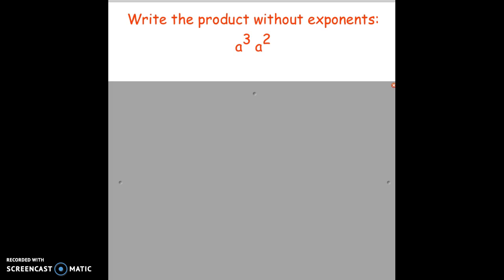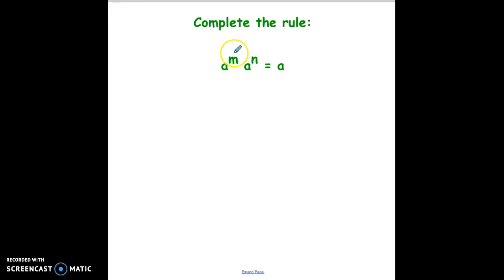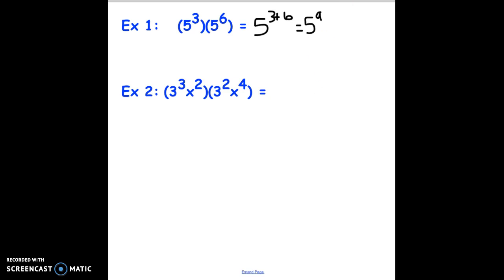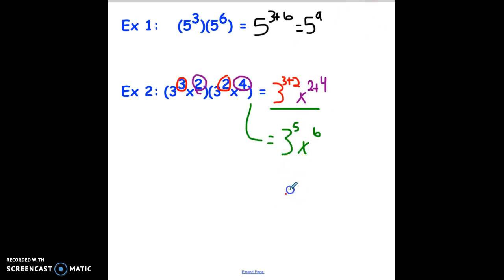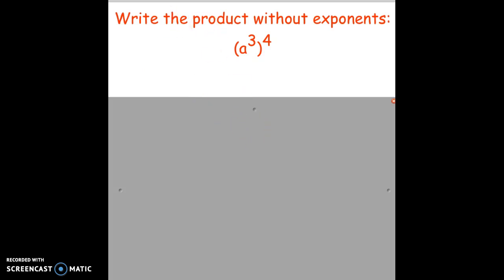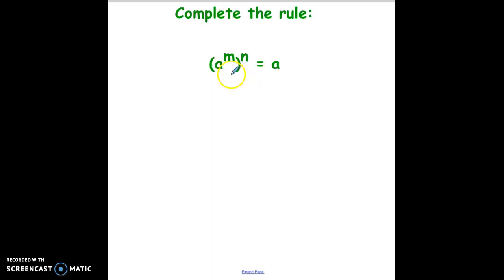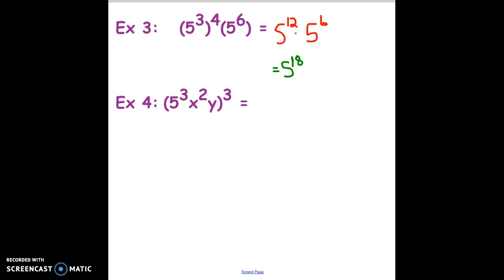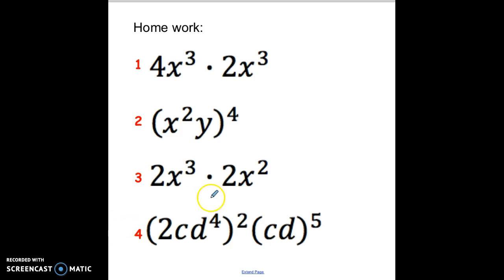Exponent Rules Day 1